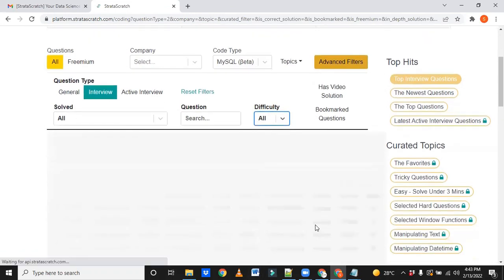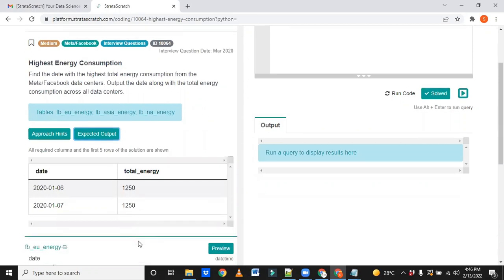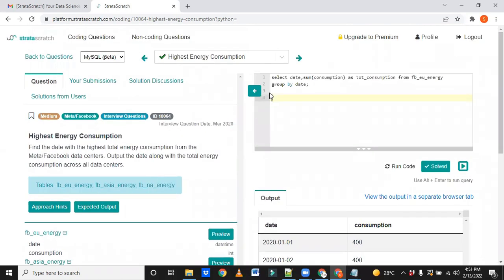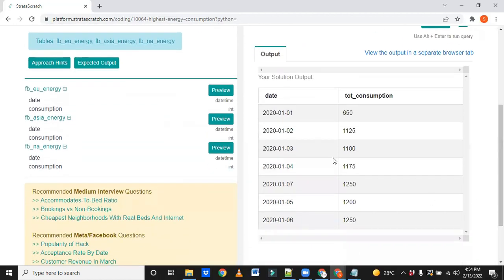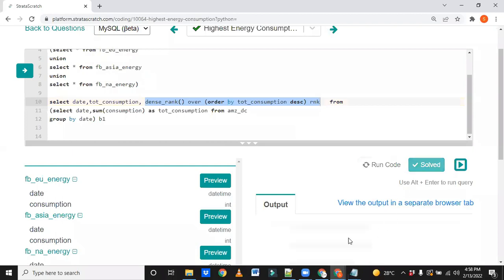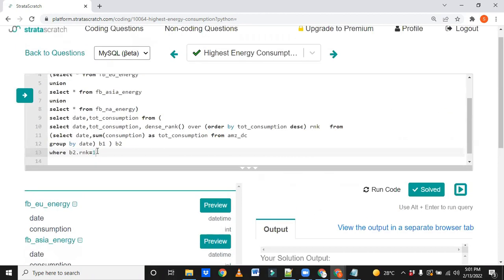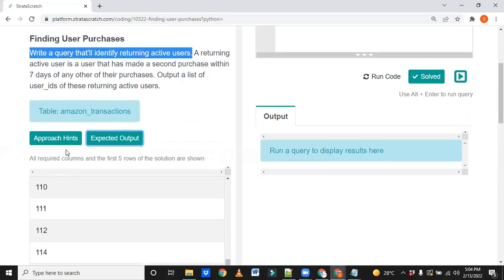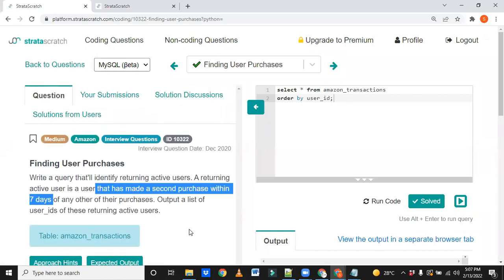Solving Facebook Interview Question | Highest Energy Consumption in data Centre's | Online Session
In this video, we resolved the below Facebook interview question:

Highest Energy Consumption: Find the date with the highest total energy consumption from the Meta/Facebook data centers. Output the date along with the total energy consumption across all data centers. All other details are available in this video.

Hello Viewers,